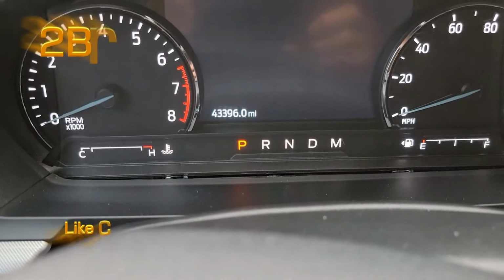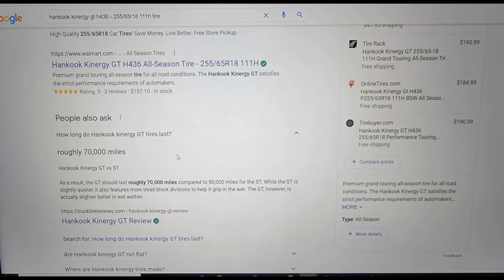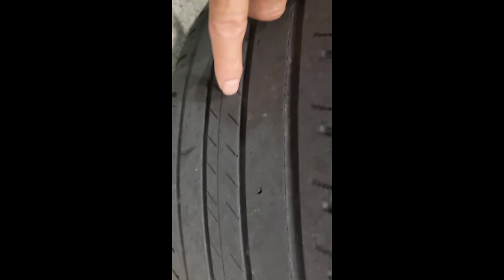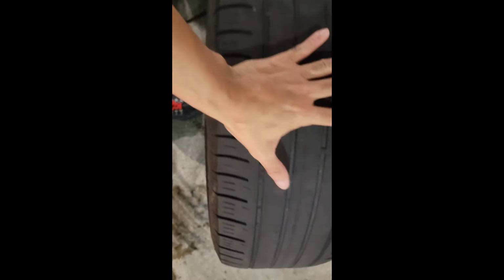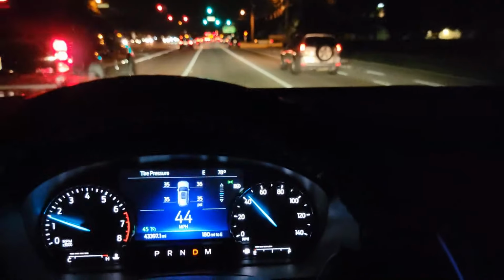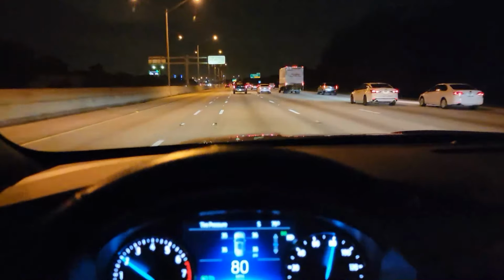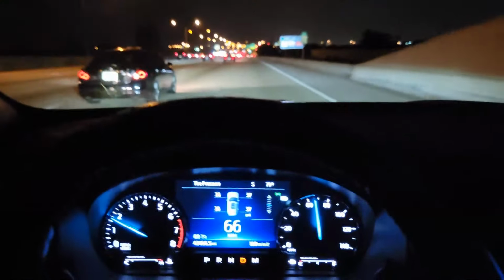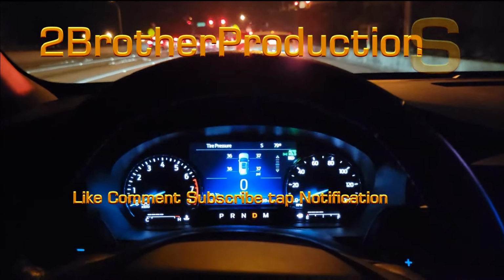2020 Ford Explorer XLT OEM Hankook Kinergy GT H436 All-Season Tire life - 255/65R18 111H review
Hankook Kinergy GT H436 All-Season Tire - 255/65R18 111H
total range of 43,396k miles from a 70k mile life expectancy tire
purchased at Sam's Club price and tire life expectancy mentioned in the video review.

FRAM air filter

HOOD LIFT SUPPORT

COMPLETE FLOOR MATT SET

CENTER CONSOLE TRAY

Shifter Extension Paddle

SIMPLE GREEN HAND TOWEL PROMO